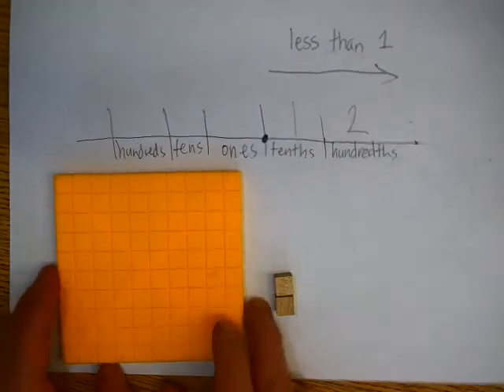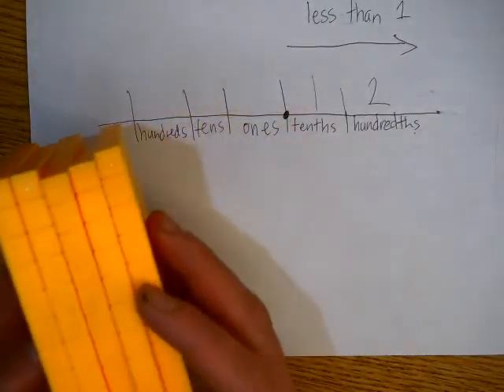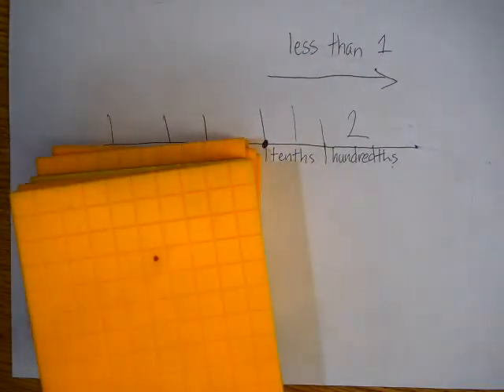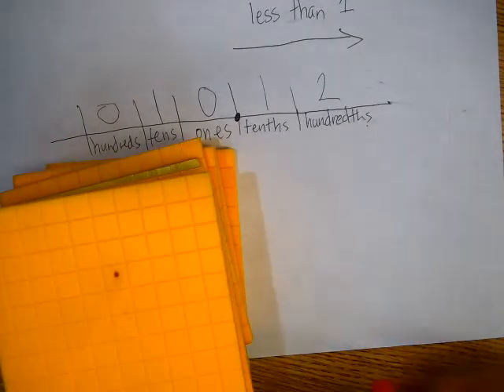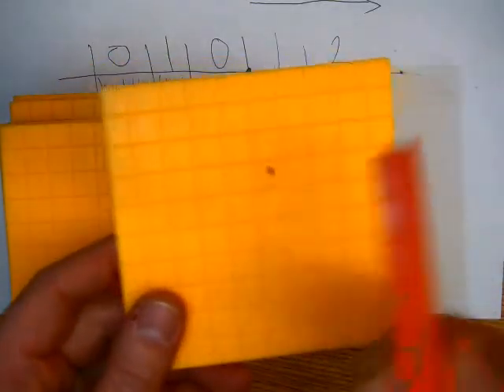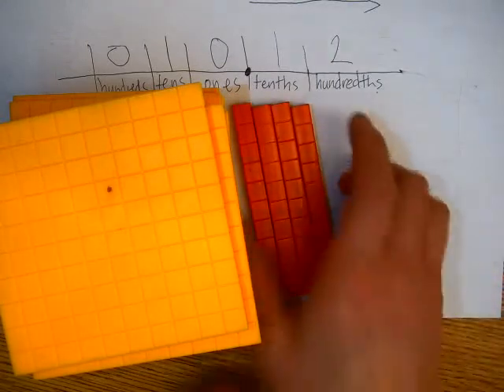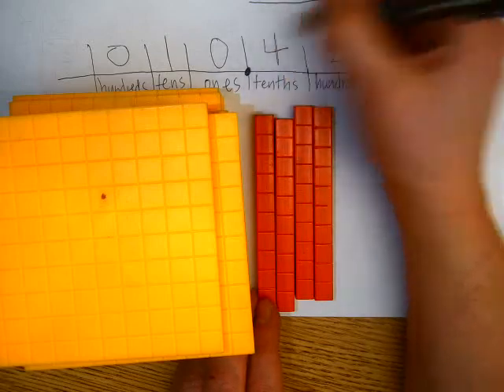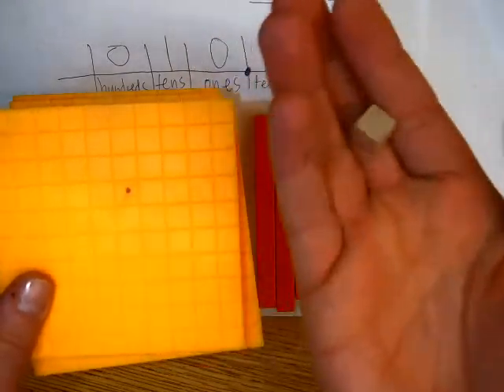Everyday Math Unit 5 7 Lesson